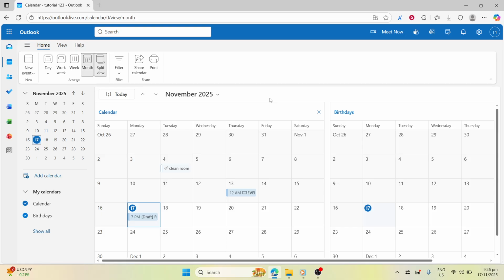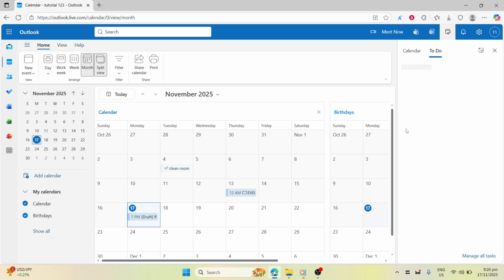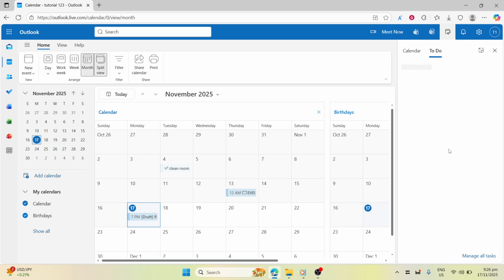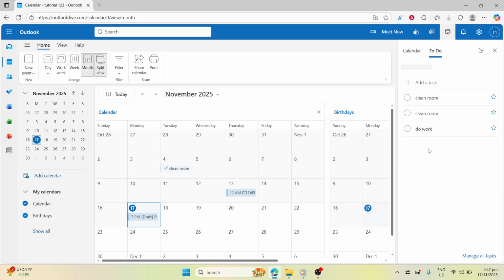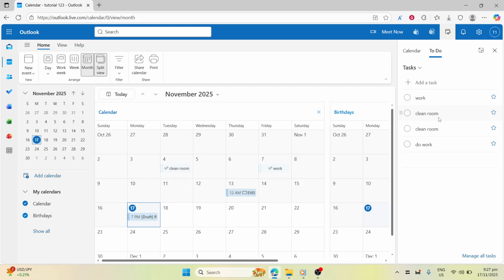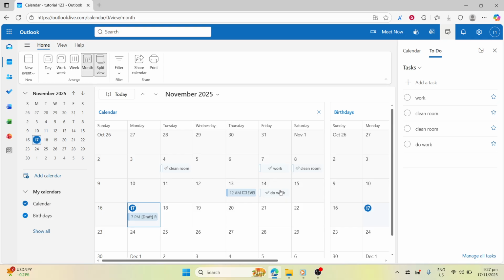How To Link Microsoft To Do With Outlook Calendar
Learn how to link Microsoft To Do with Outlook Calendar to seamlessly manage your tasks alongside your schedule and boost your productivity! 📅✨